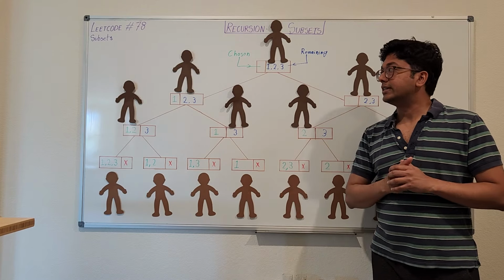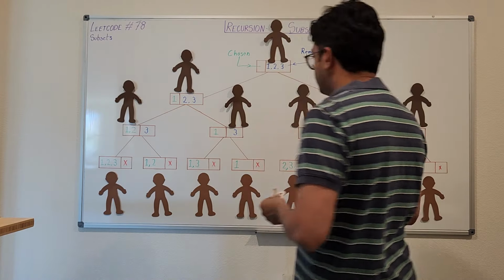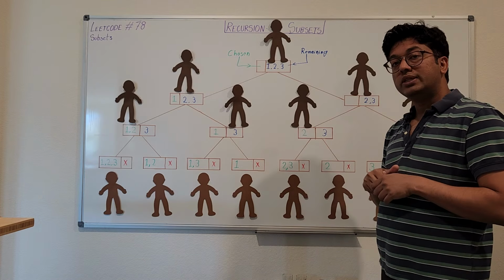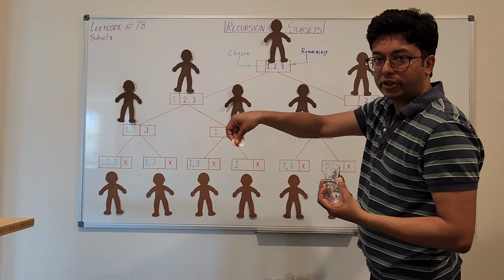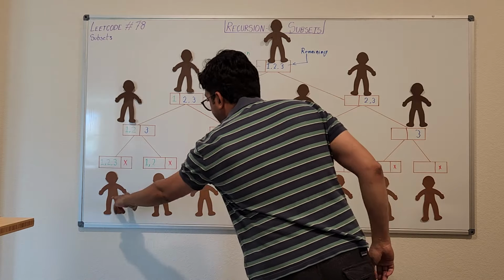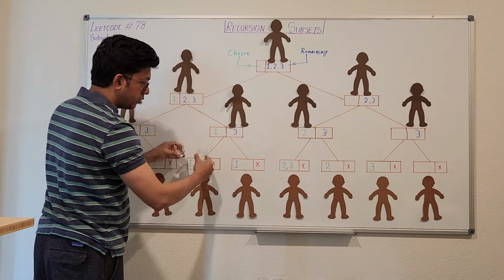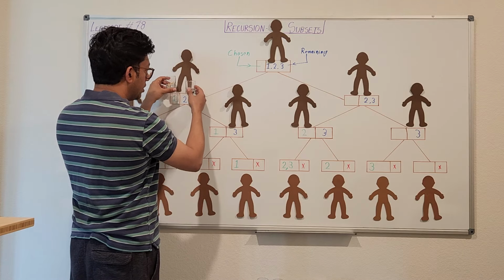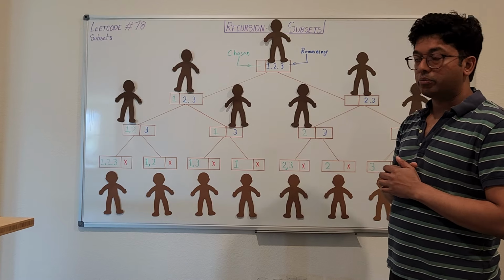Recursion part 7: Subsets (Leetcode #78)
Part of a playlist on recursion